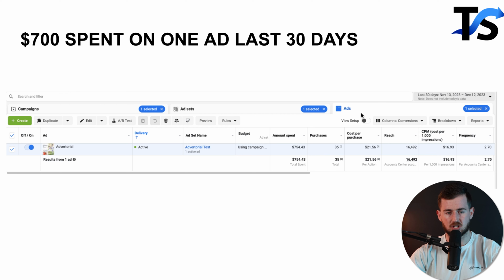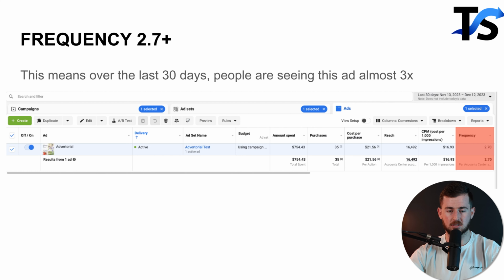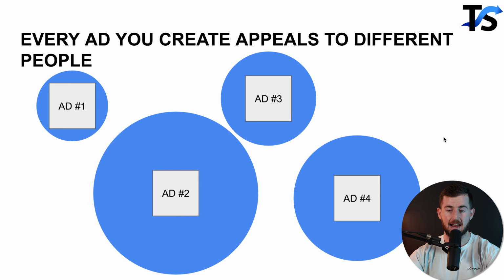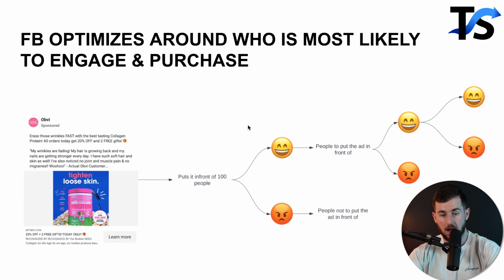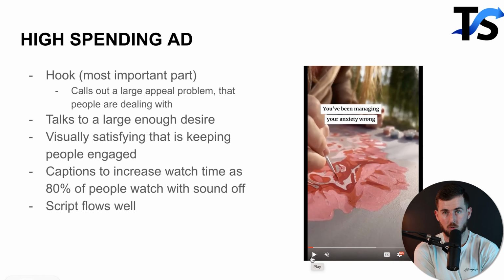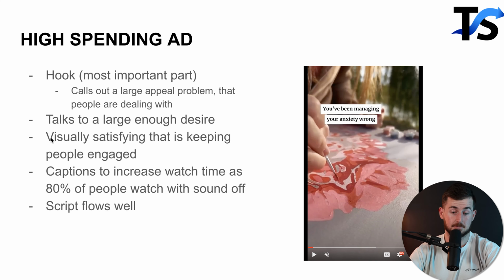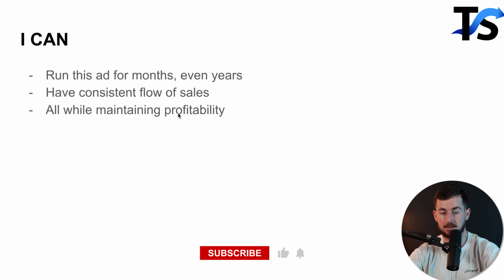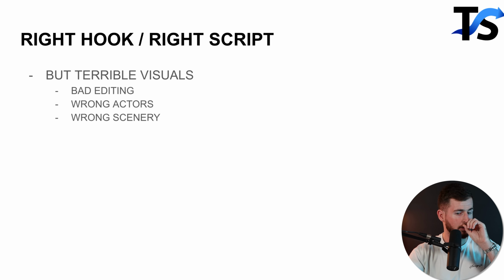How To Create Facebook Ads That Do Not Fatigue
In this video, you’ll learn the essential strategies to create Facebook ads that avoid the common issue of ad fatigue.

I'll walk you through practical steps to prevent fatigue and keep your ads performing at their peak.Whether you're a seasoned advertiser or just starting, understanding and managing ad fatigue is crucial for sustained success.

So, if you want to join me as I share actionable insights to optimize your Facebook ad campaigns for long-term effectiveness – watch the video!

-Nick Theriot